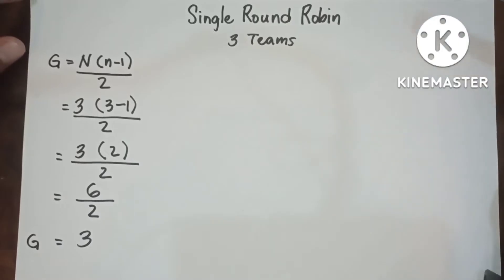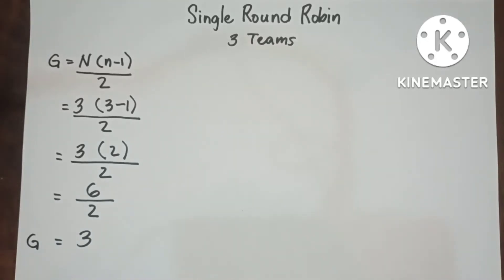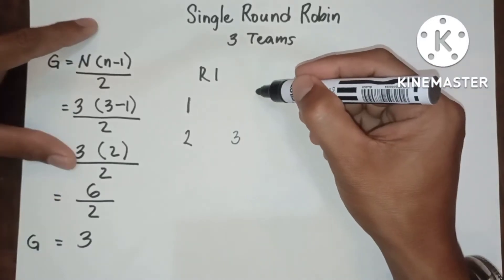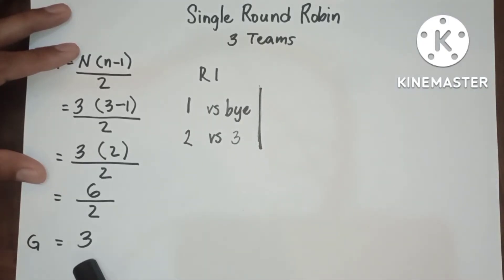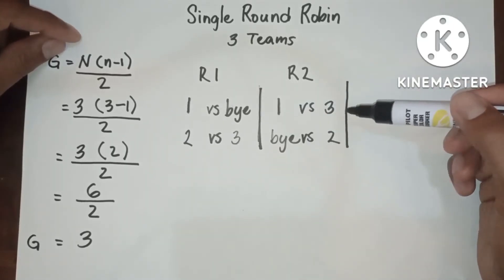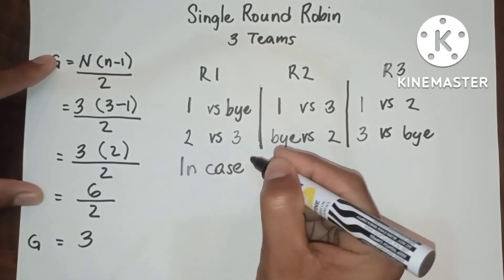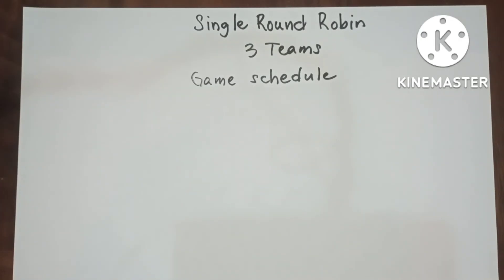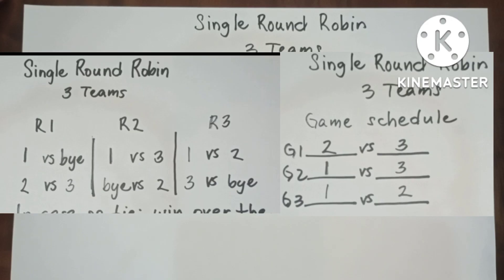Single Round Robin; Pairing and Game schedule for 3 teams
Single Round Robin; Pairing and Game schedule tutorial for 3 teams